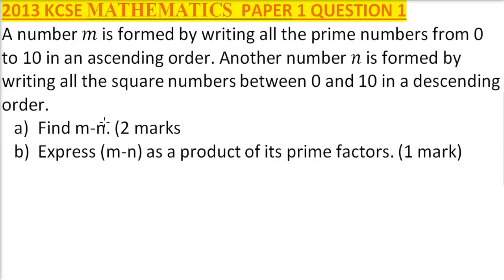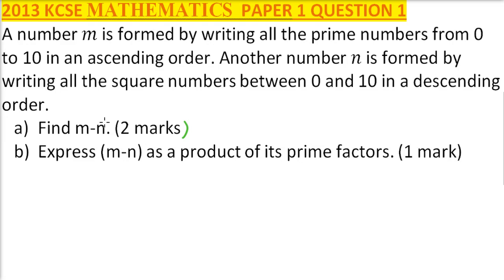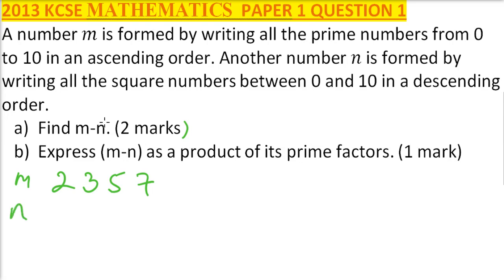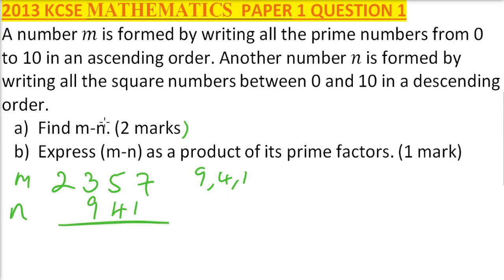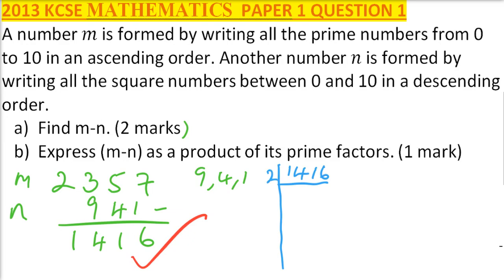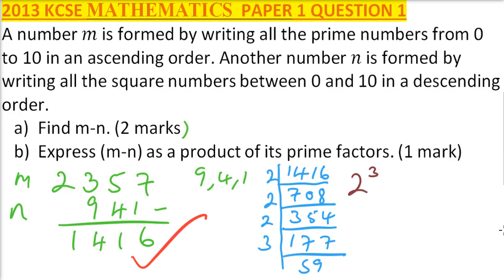2013 KCSE MATHEMATICS PAPER 1 QUESTION 1